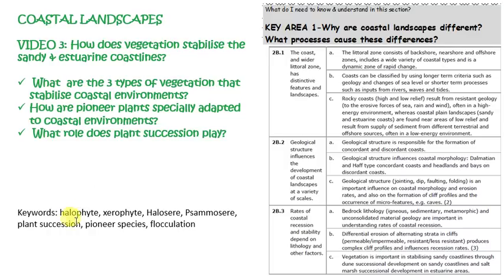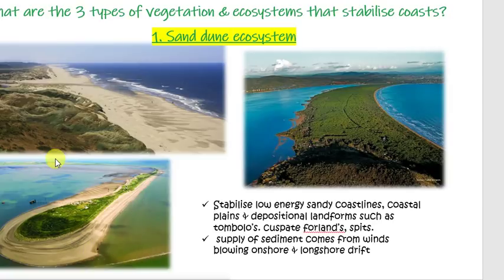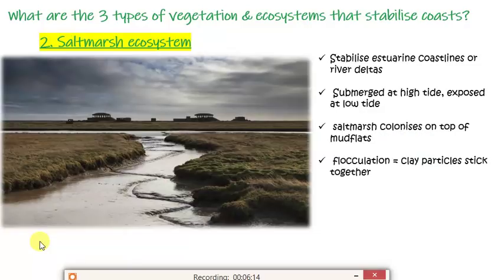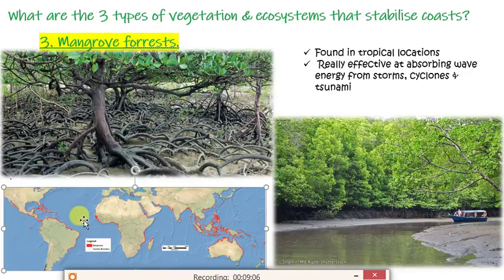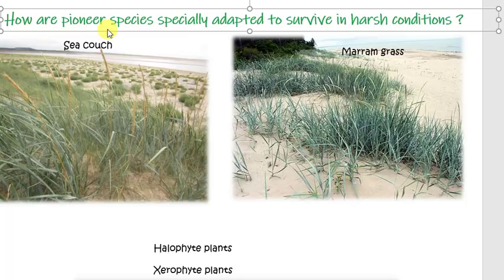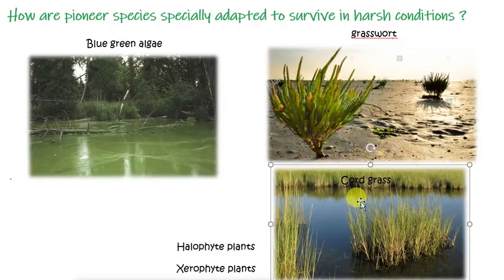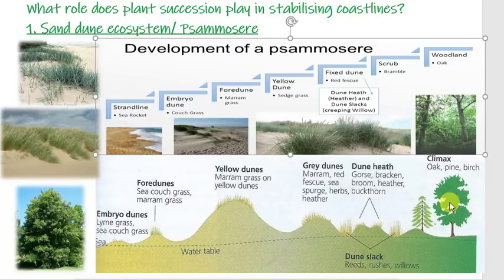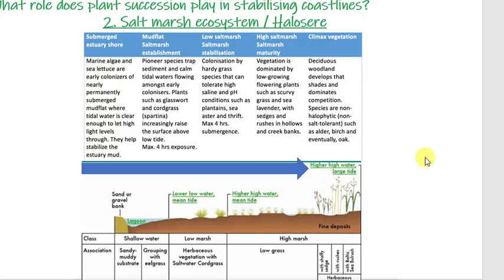video 3 coasts how does vegetation stabilise coastlines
sand dunes, saltmarsh, mangrove forrests stabilise sandy, estuarine and tropical coastlines, coastal plains and low-lying depositional landforms